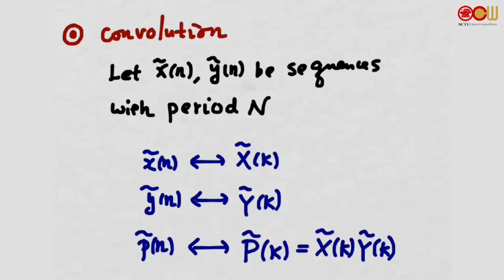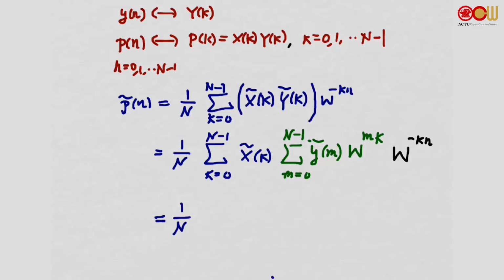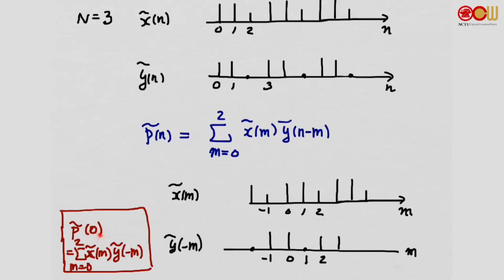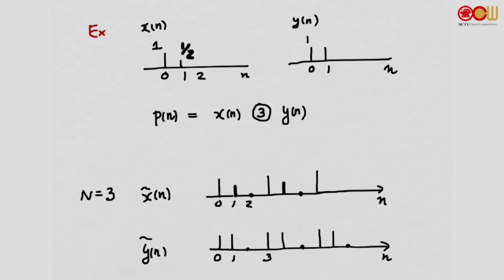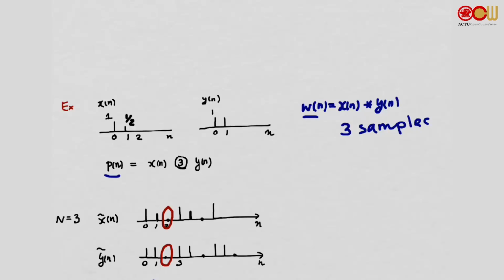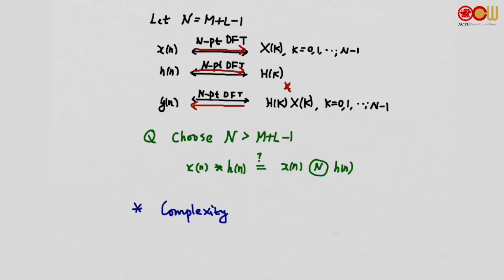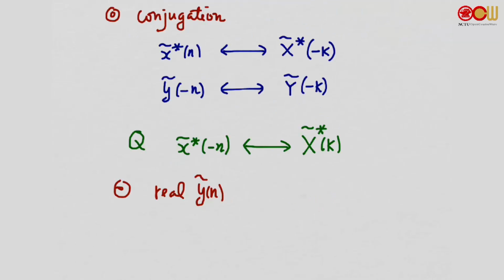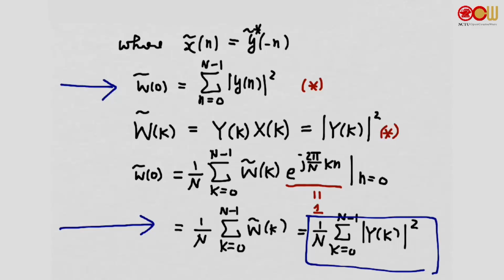Ch8-4 Circular Convolution